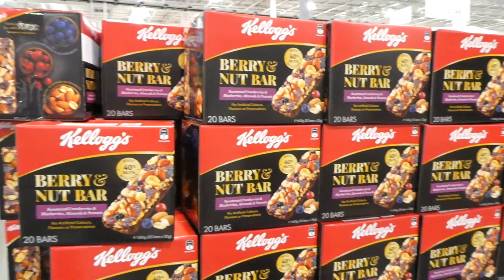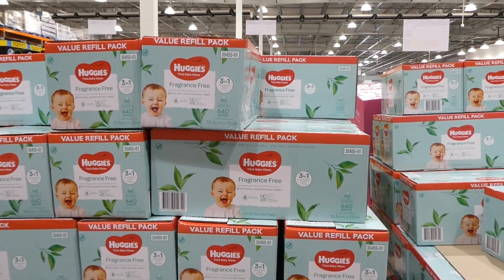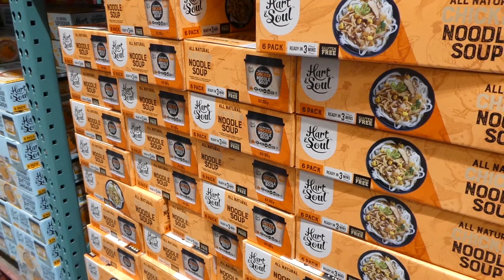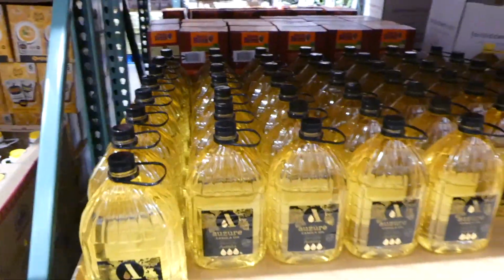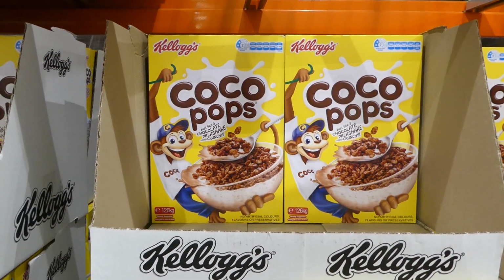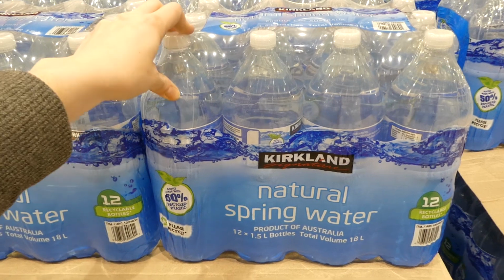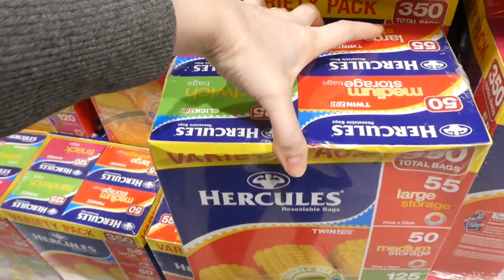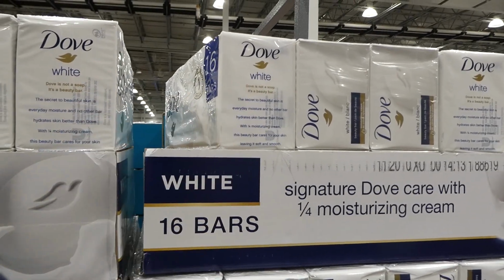Emergency Prep at Costco | What to Buy for Your Kit | Pantry Staples | Medical Supplies & More!!!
Hey Everyone! One lovely subscriber asked me to look and see what the best items for emergency prep were available at Costco. After reviewing many emergency prep lists and going from our own experience during the huge bush fires at the end of 2019/early 2020, these are the best items that I found the require no to minimal cooking and water. So come and join me!